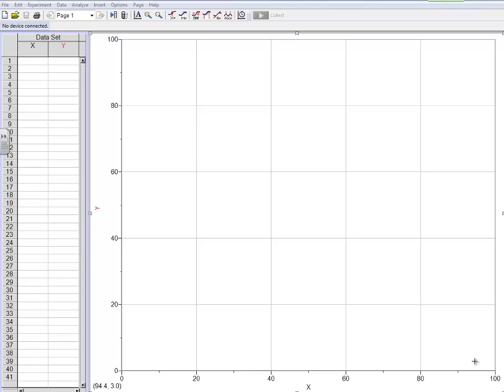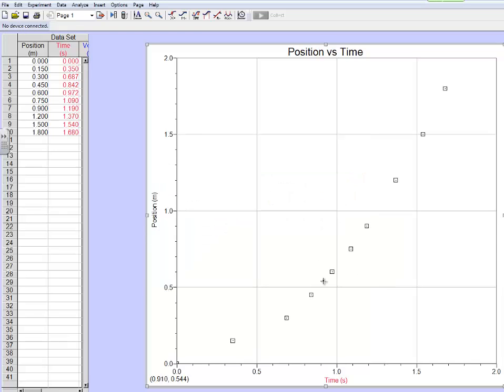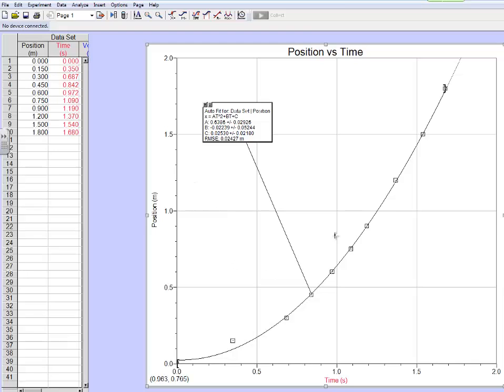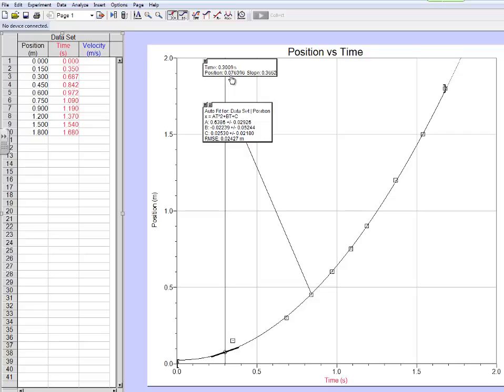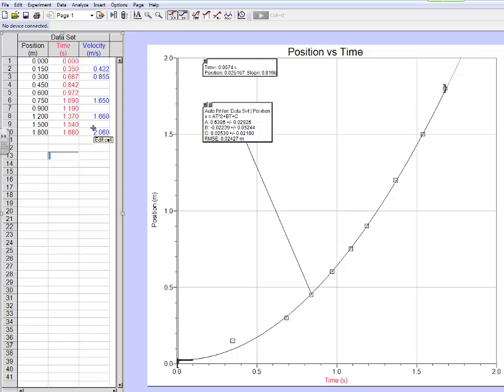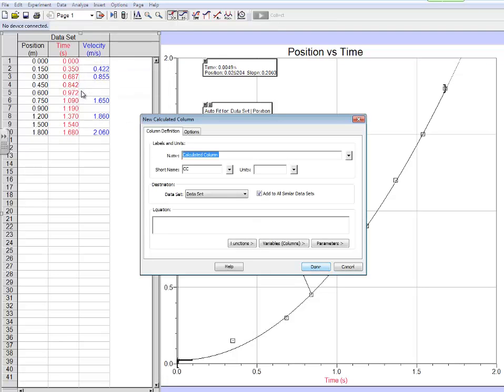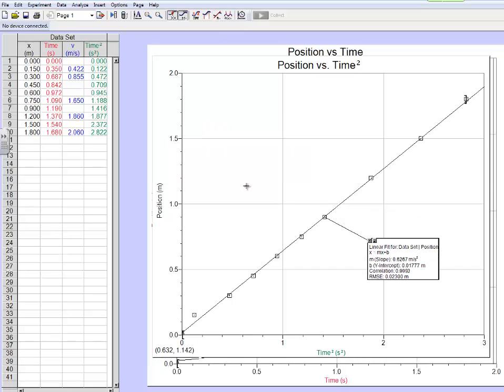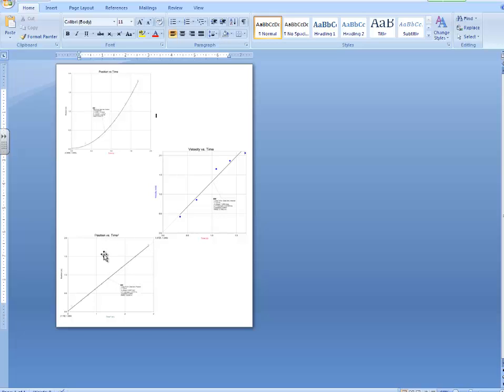graphing ramp lab